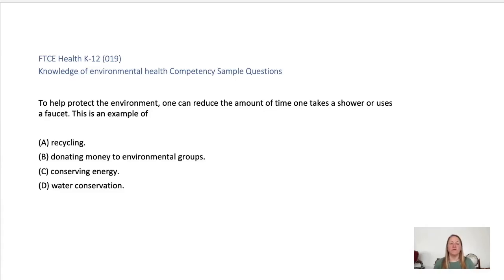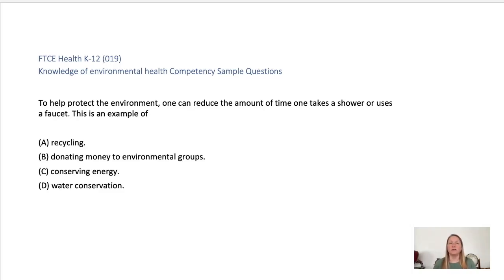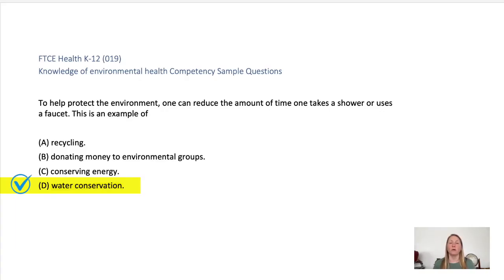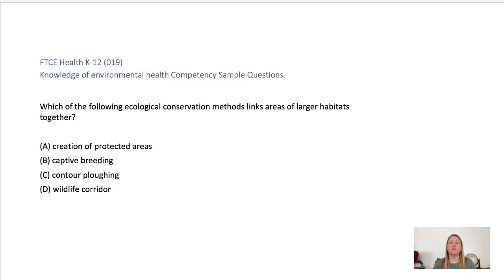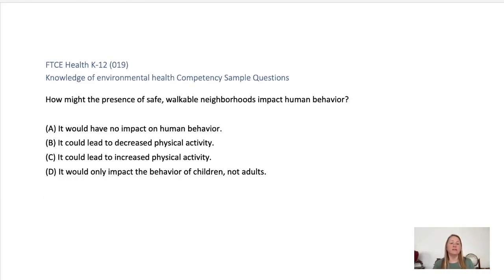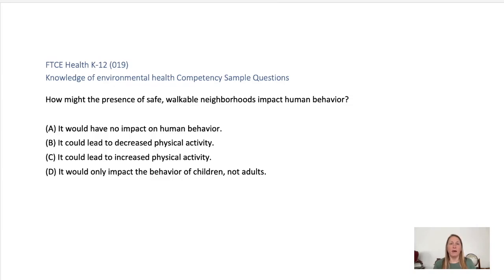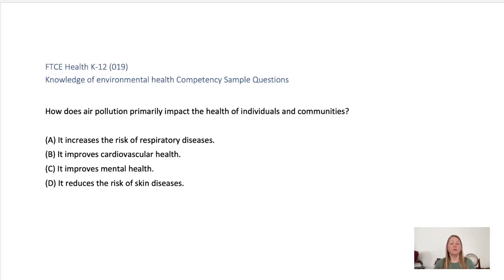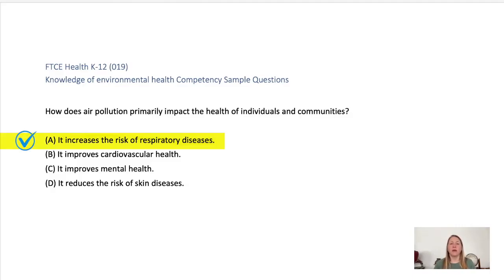Environmental Health Practice Questions for FTCE Health K-12 (019)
📣Looking for authentic Knowledge of Environmental Health practice questions for the FTCE Health K-12 exam (019)?

Join test prep expert - Selena - as we walk you through the types of Knowledge of Environmental Health questions that you are likely to face. This video will provide step-by-step solutions for each question as well as strategy tips to help you save time & tackle any Knowledge of Environmental Health question that comes your way.

🔗 LINKS 🔗

🔎 CHAPTERS 🔎

0:00 Introduction to FTCE Health K–12: Environmental Health
0:35 Question 1: Water Conservation
1:23 Question 1 Explained: Why Water Conservation Matters
1:40 Question 2: Ecological Conservation Methods
2:23 Question 2 Explained: Wildlife Corridors
2:38 Question 3: Walkable Neighborhoods & Health
3:17 Question 3 Explained: Physical Activity & Environment
3:37 Question 4: Air Pollution & Health Risks
4:09 Question 4 Explained: Respiratory Diseases
4:31 Study.com Resources for FTCE Prep
5:03 Final Tips